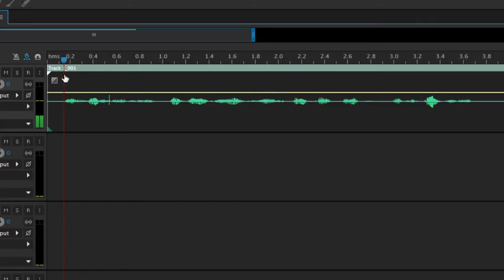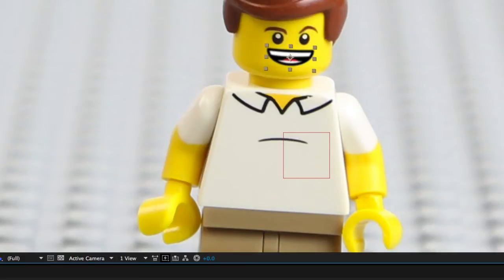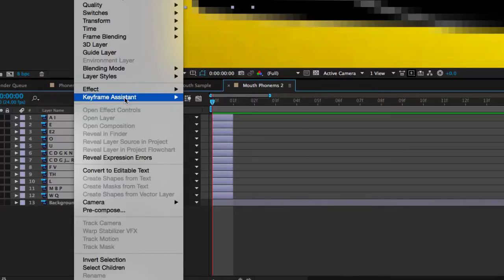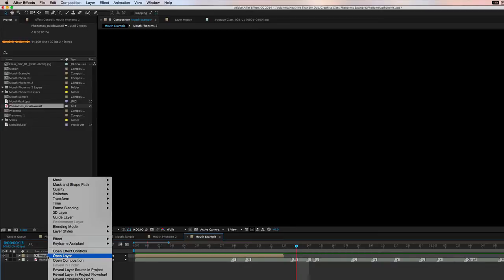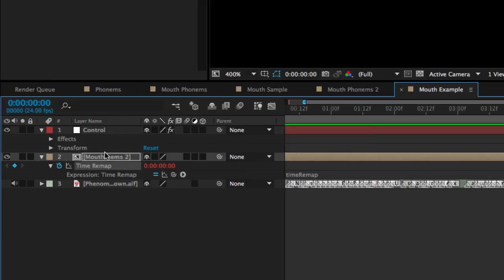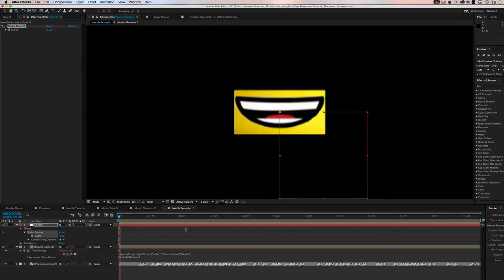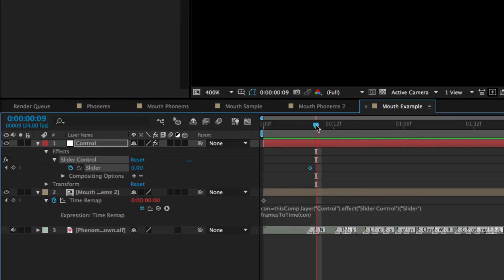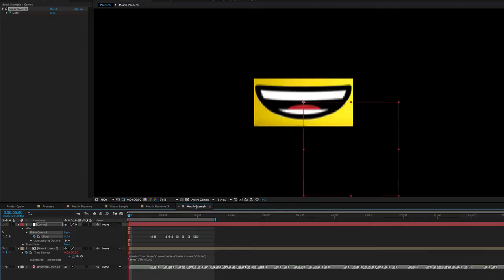Phonetic animation in Adobe After Effects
A quick tutorial for my graphics and animation students on using hold keyframes to animate mouth movements.